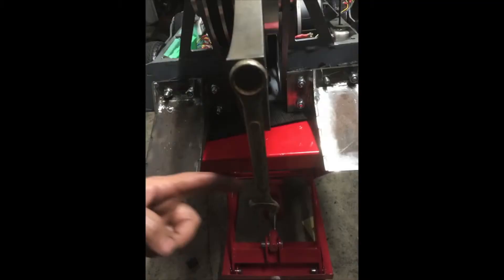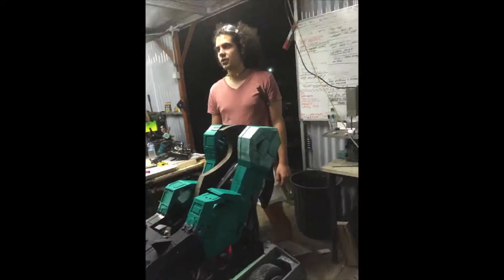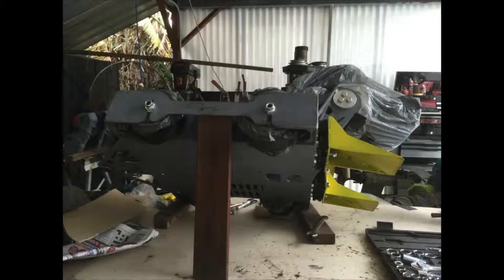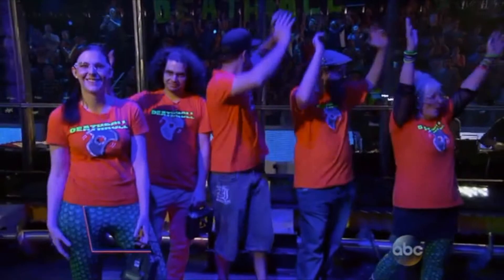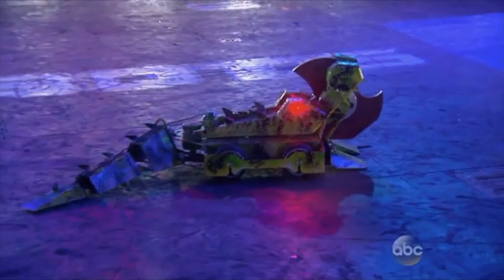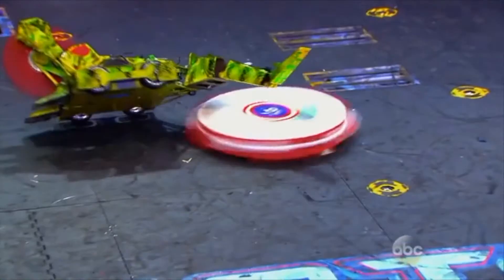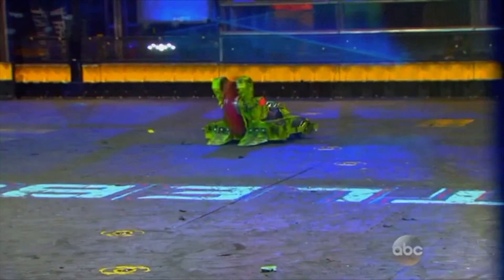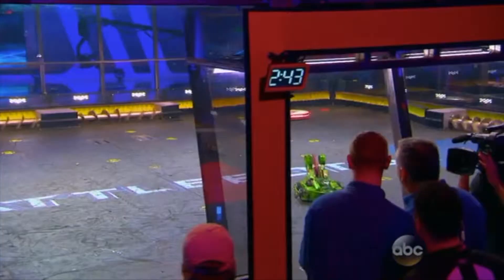Erica Hediger – BattleBots Australian Team Captain | Enterprising Australians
Erica Hediger is the founder of The Creative Element, a business that helps give people the skills and experience they need to become makers and prototype their own products. When she’s not teaching people how to use laser cutters or 3D printers, Erica builds BattleBots - robots designed to fight in epic battles until the other robot is eliminated.

This story is part of a series called ENTERPRISING AUSTRALIANS, supported by our Principal Partner, The Ian Potter Foundation.